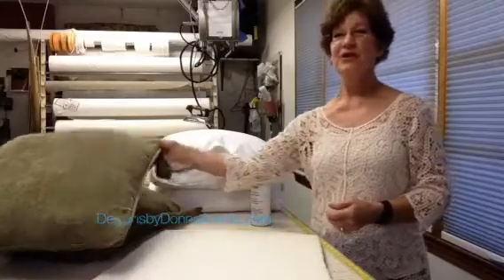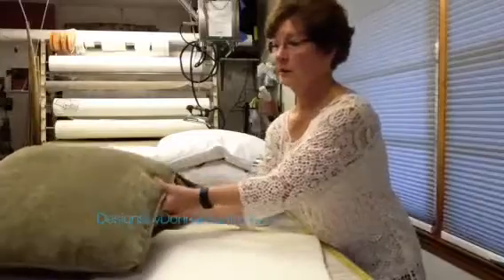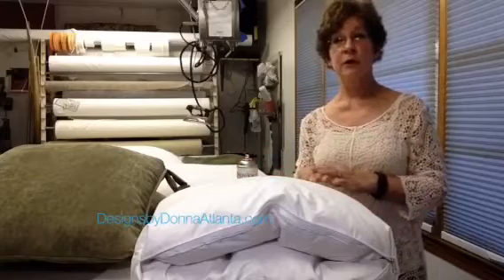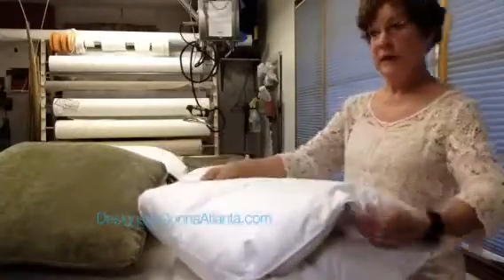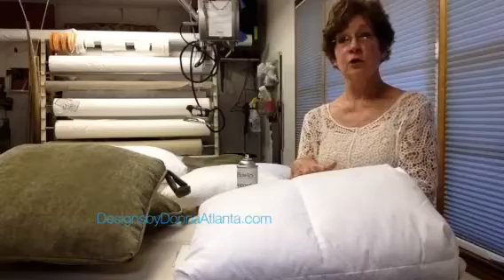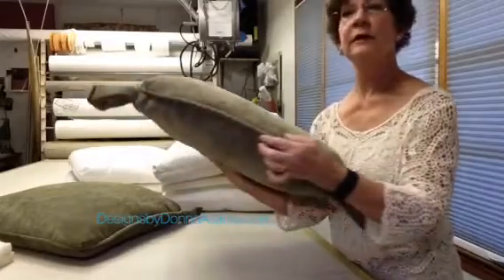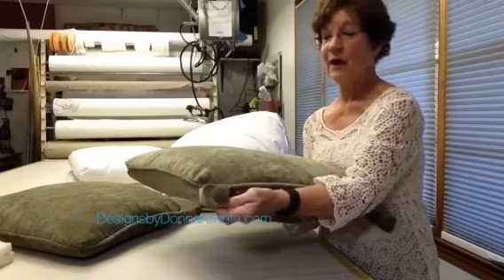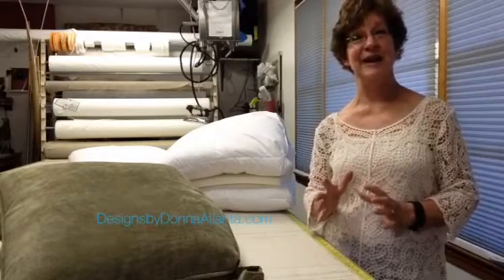What is a down envelope cushion insert?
I made this video for workroom professionals to inform them of what a down envelope insert is and how to use them as an alternative to using a foam insert